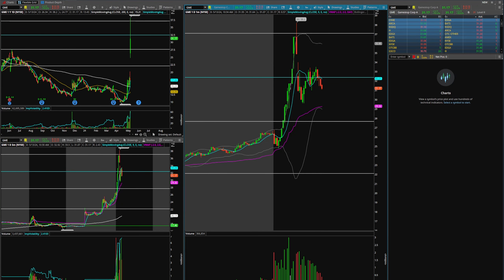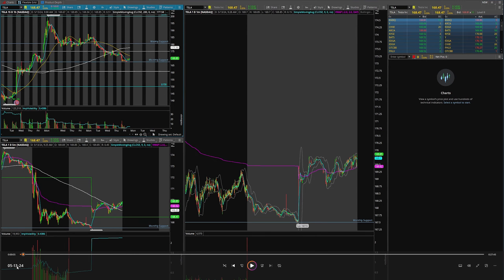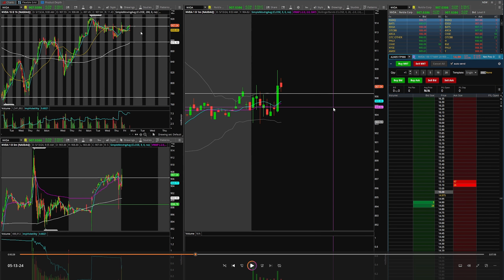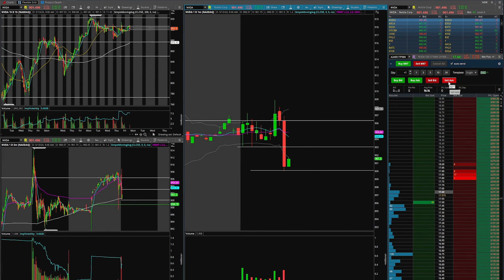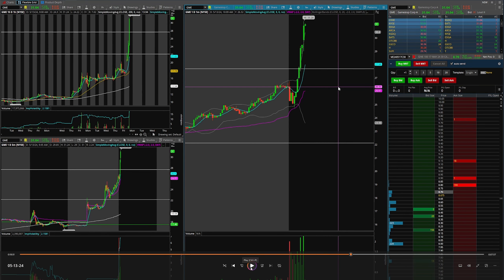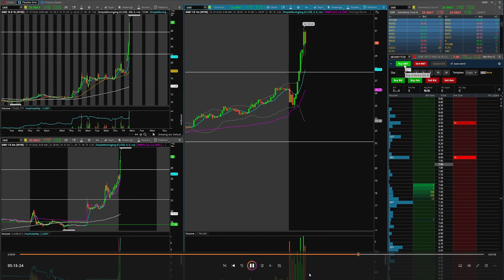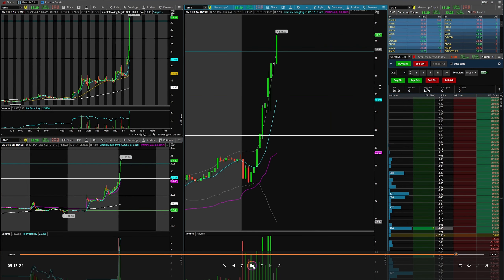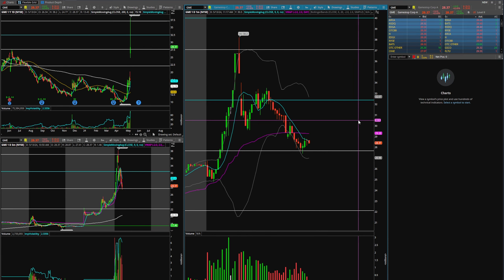How I Made $500 Trading GME (Live)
00:00 - Intro
01:04 - Trade #1
04:14 - Trade #2
07:20 - Recap